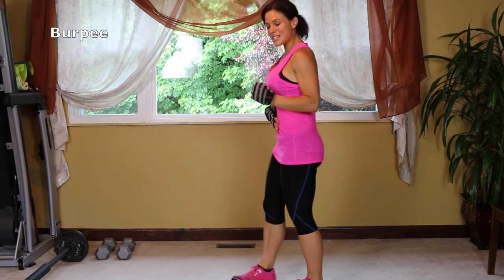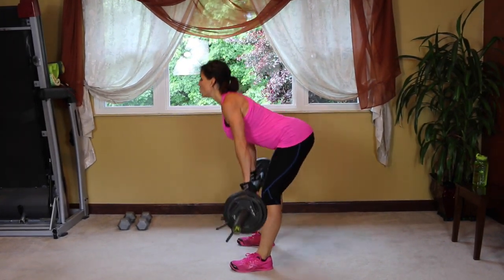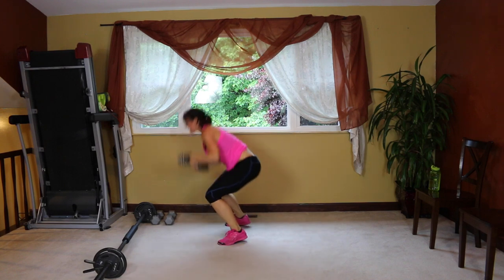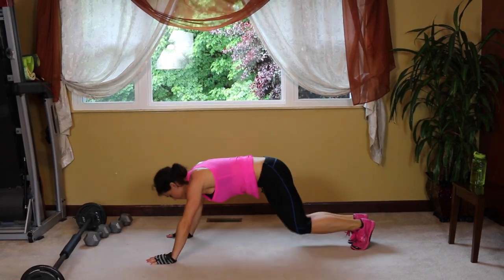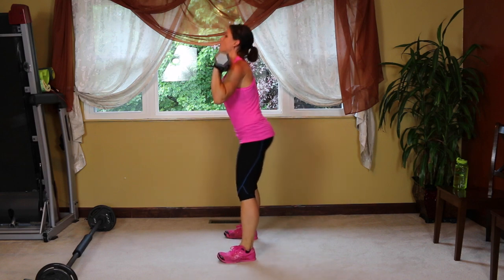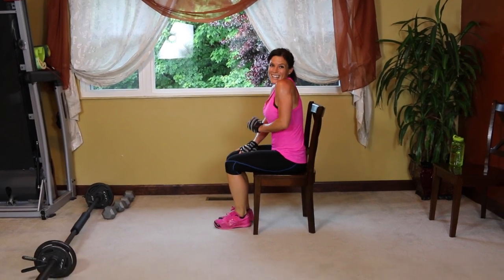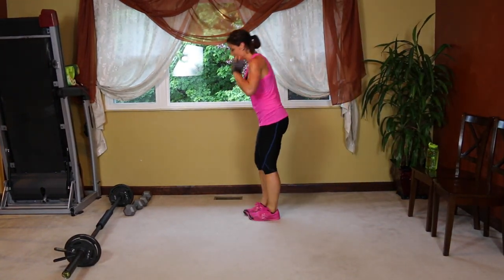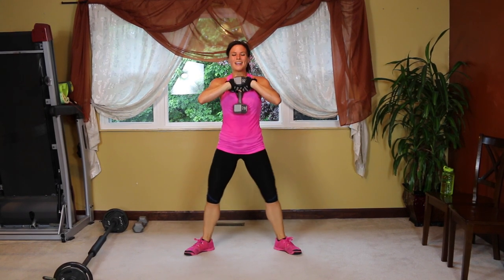Quick Weighted Workout Challenge